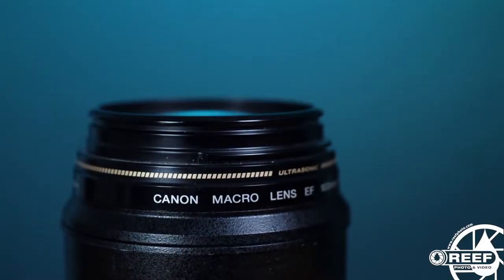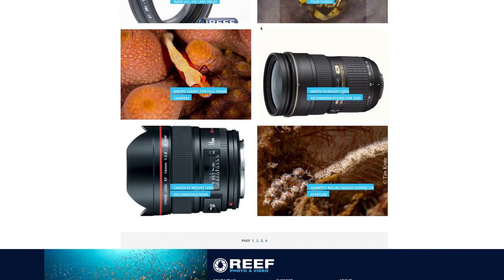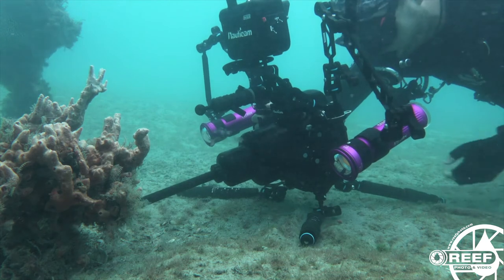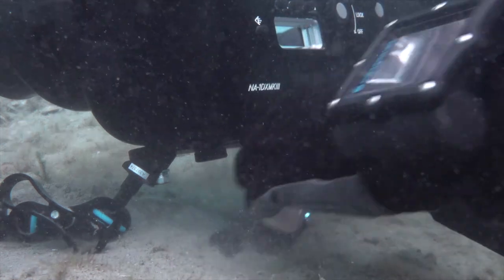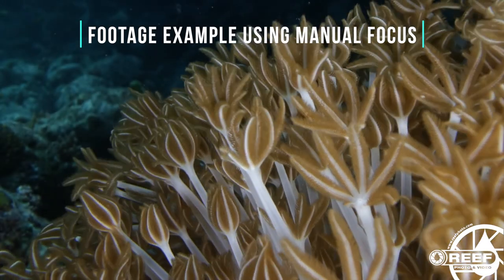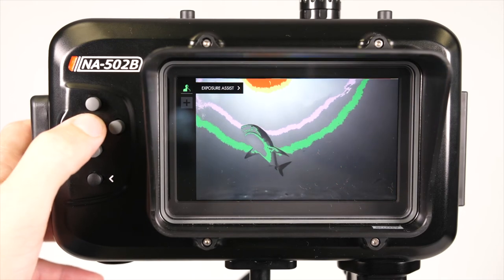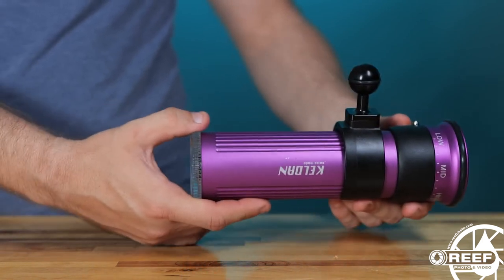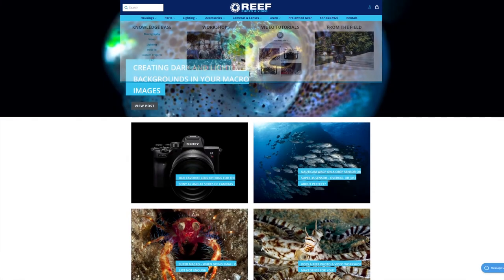Hands on with Reef Macro Video Gear Guide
On todays issue of our Hands on with Reef series, Lee Burghard will discuss a variety of equipment used to help with capturing underwater macro footage. From lenses, tripods, focus gears, monitors, and lighting, we will cover it all.

Underwater Video Lights:
Keldan:

Have further questions or need assistance on the right underwater equipment for you?